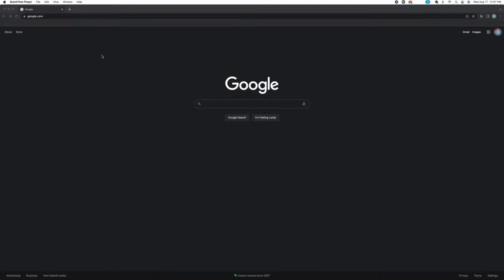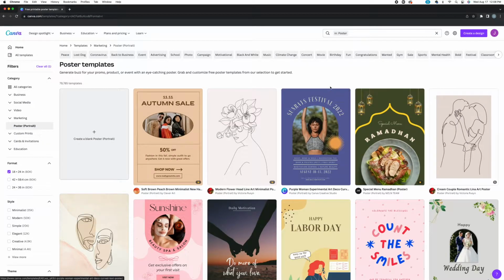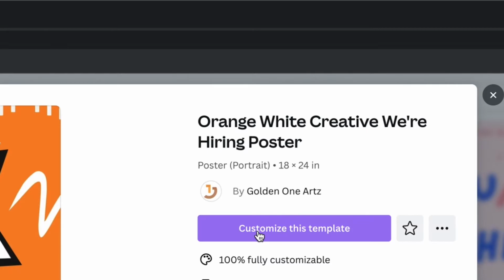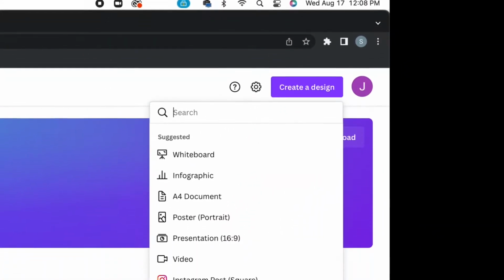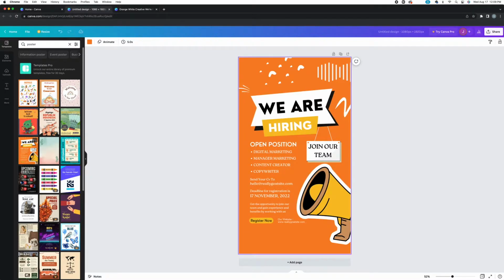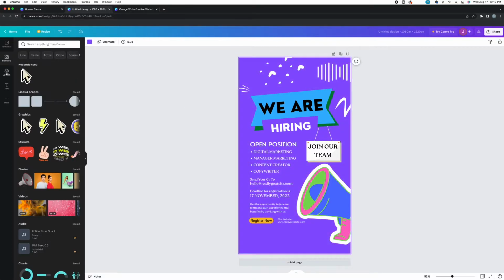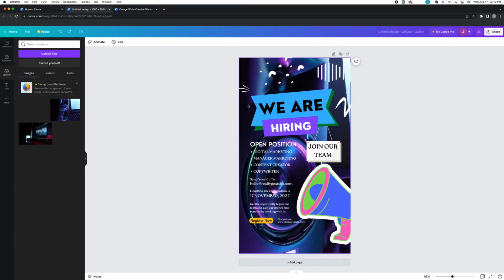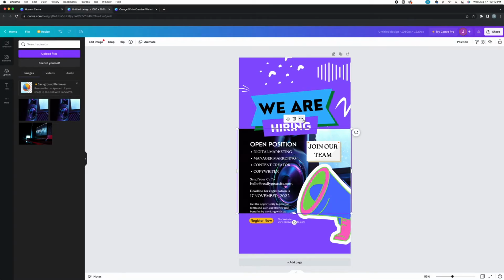WMP x Storyline Studio | Canva Tutorial